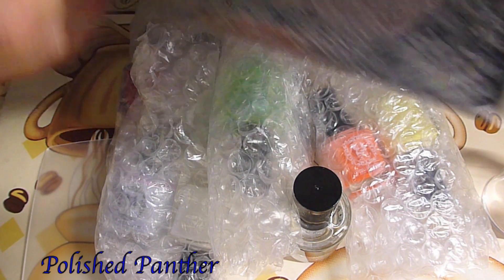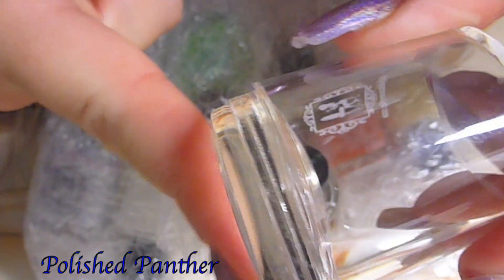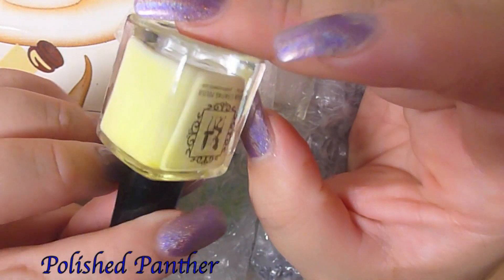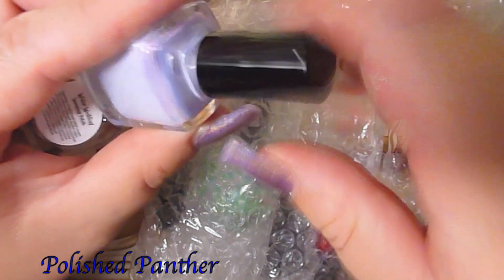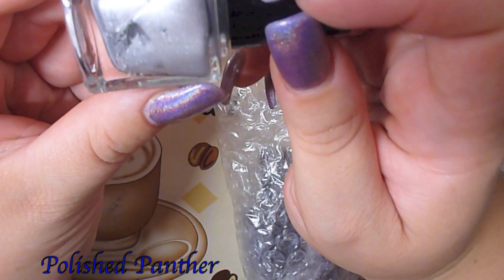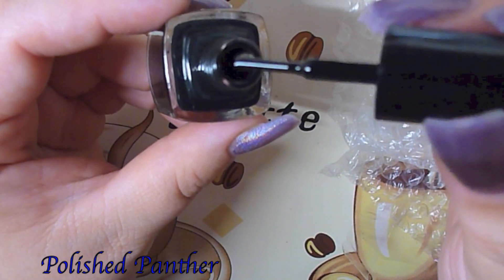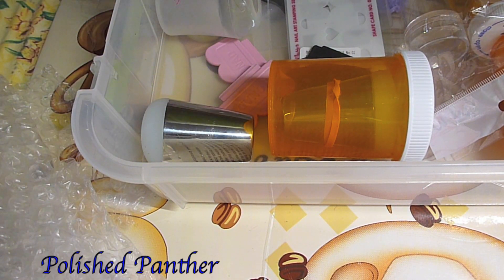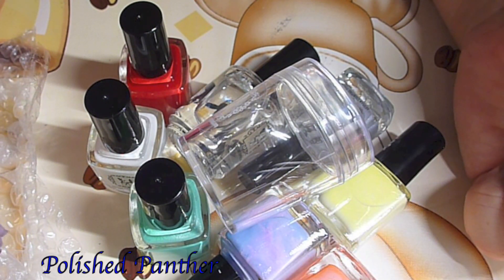Girly Bits Stamping Polishes First Impressions